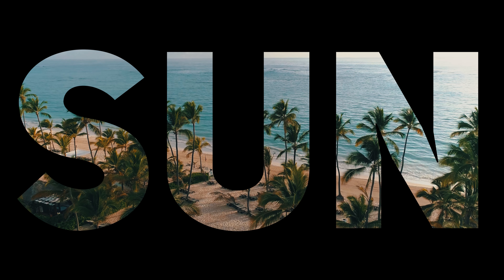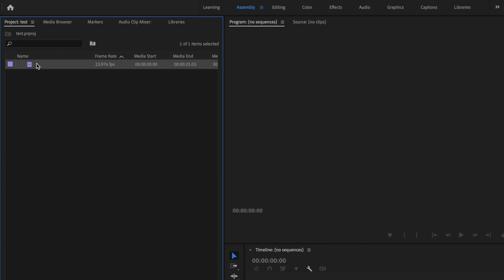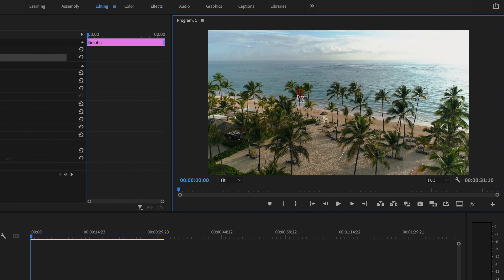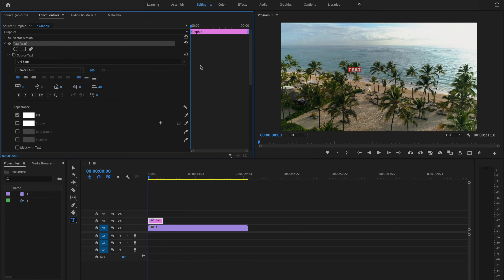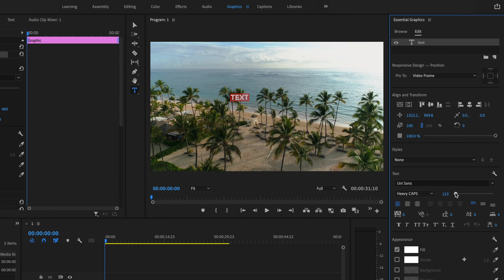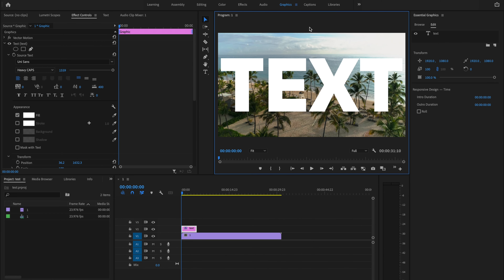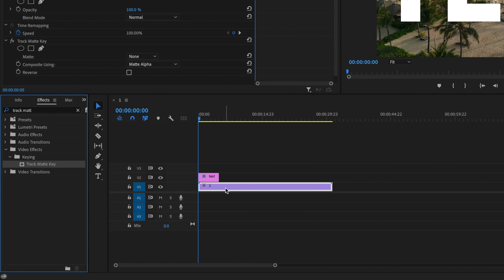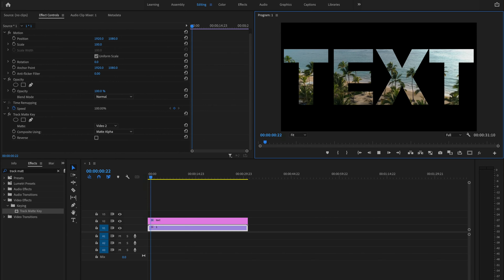How to Add Video Inside Text Premiere Pro - SUPER EASY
How to Add Video Inside Text Premiere Pro

In this video you’ll discover how to add video inside text in Adobe Premiere Pro. This video in text effect is easily done in just a few simple steps. This Adobe Premiere video inside text tutorial is one of many different Adobe Premiere Pro tutorials on my channel. By the end of this video you’ll know how to place video inside text in Adobe Premiere Pro. This video in text effect can be done in many versions of Premiere Pro including Premiere Pro 2020 and 2021.

Check out
📙 My FREE Video Editing e-book